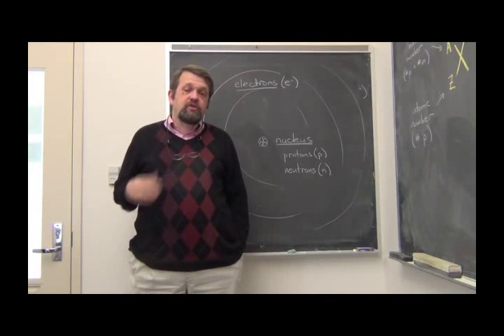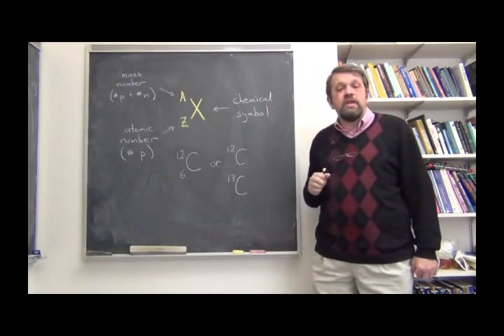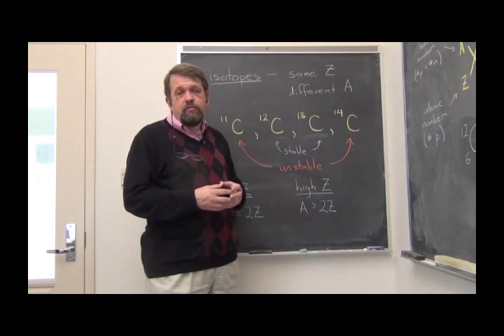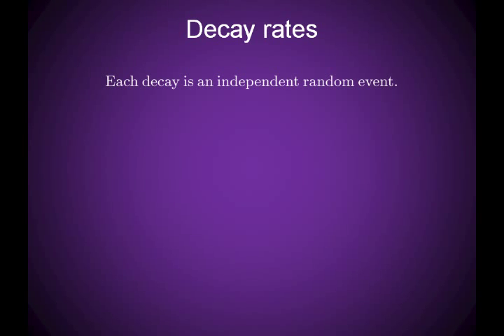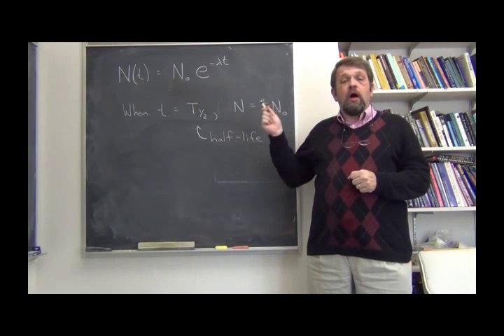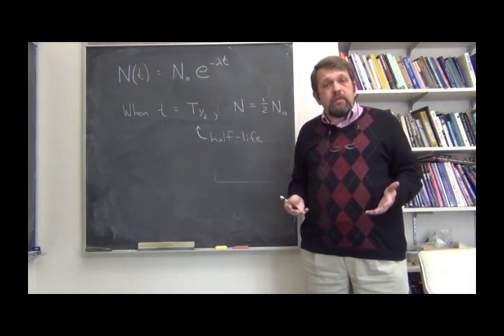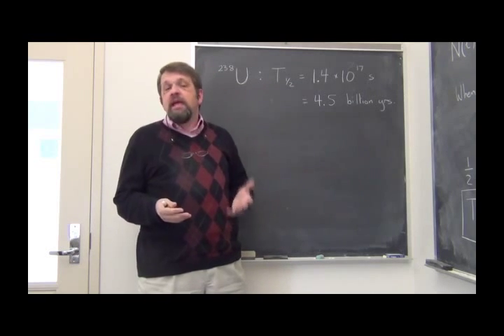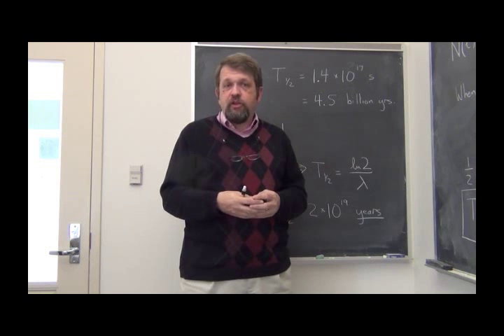Modern physics lecture 09 -- Nuclei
Video lecture for Monday, 19 April 2014